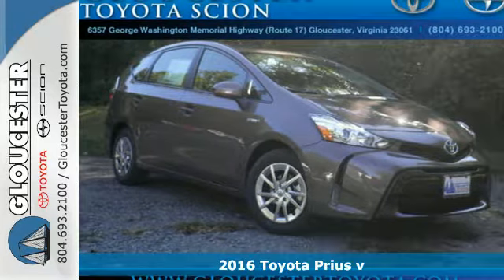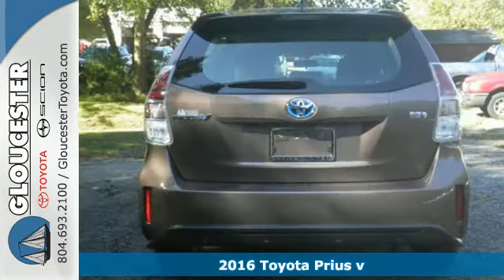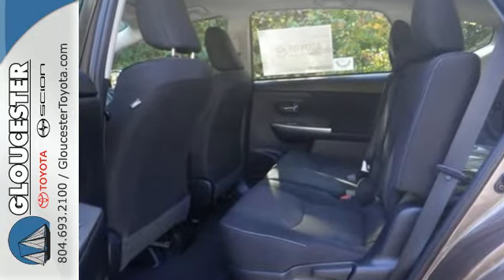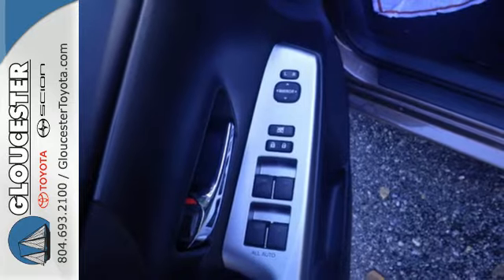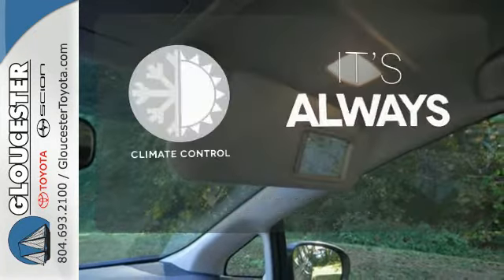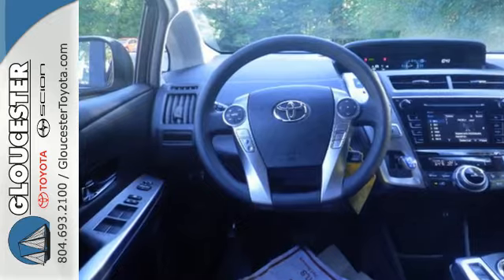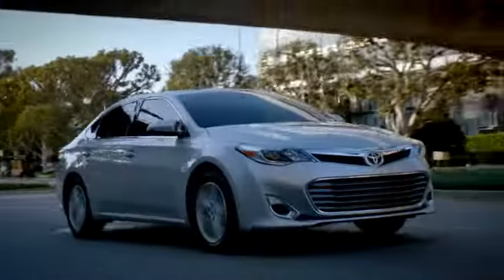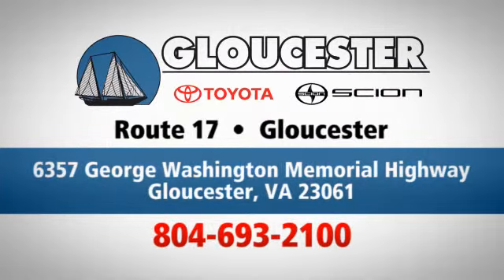2016 Toyota Prius v Gloucester VA Newport News, VA #6849 - SOLD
Year: 2016
Make: Toyota
Model: Prius v
Trim: Three
Engine: 1.8L 4 cyls Hybrid
Transmission: CVT (Continuously Variable)
Color: Toasted Walnut Pearl
Interior: Blk Sport Fabric
Stock #: 6849
VIN: JTDZN3EU4GJ041838

Gloucester Toyota offers a full selection of service areas including:
Address:
6357 George Washington Memorial HWY